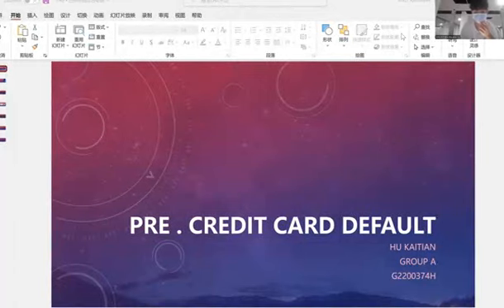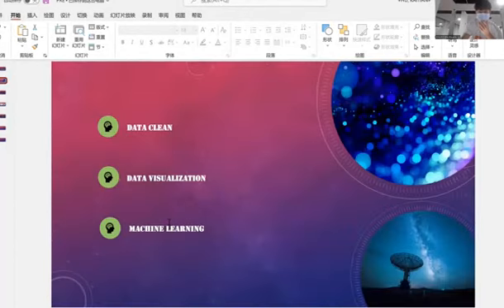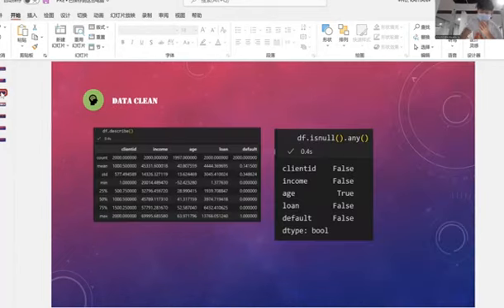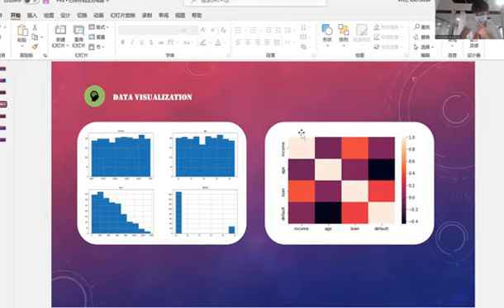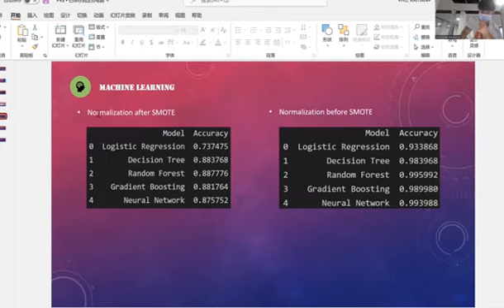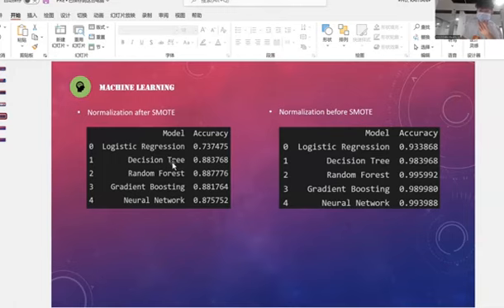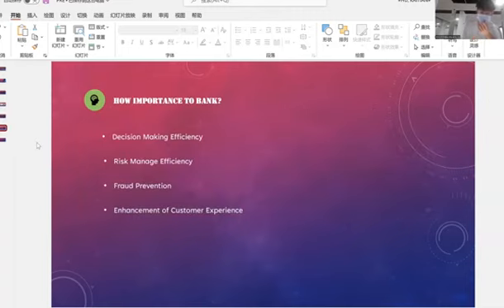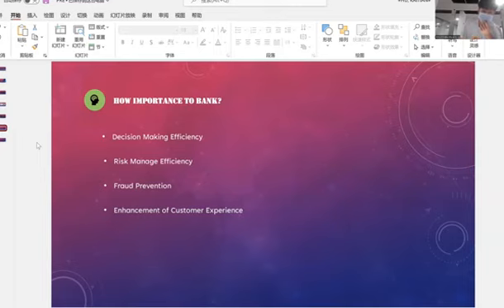Hu Kaitian final assessment video recording